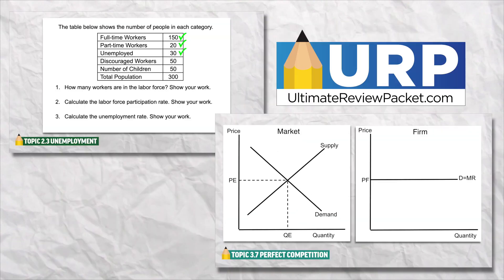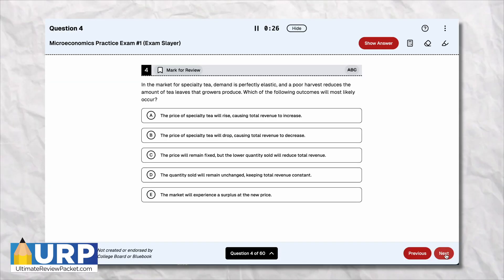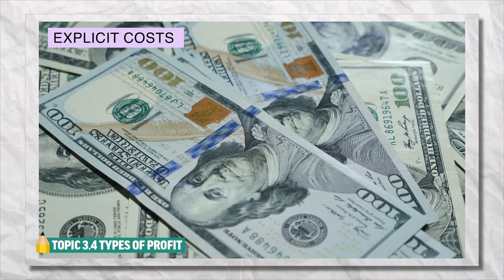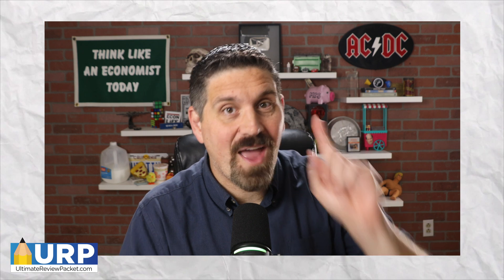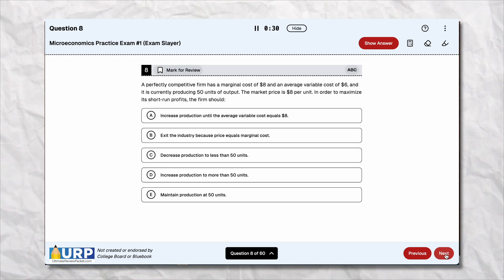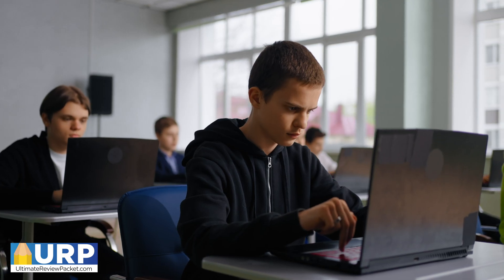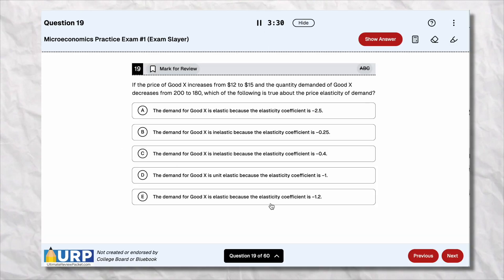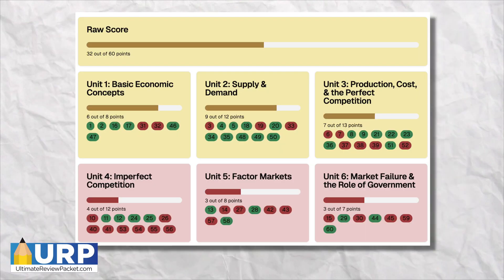New & Improved: The Best Resources for Econ Students (2025 Update)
Need more help in your macroeconomic or microeconomics class. Check out the Ultimate Review Packet and the Ultimate Exam Slayer.